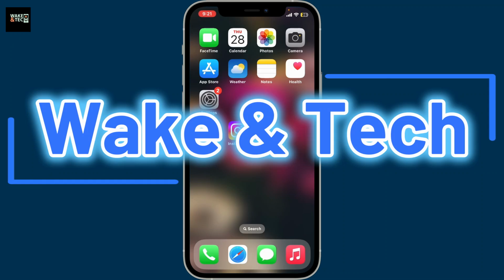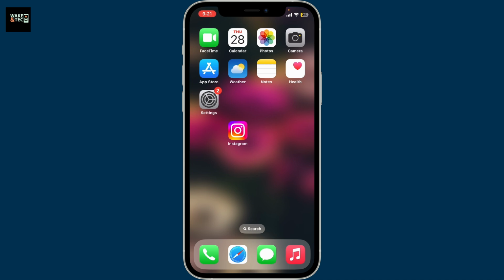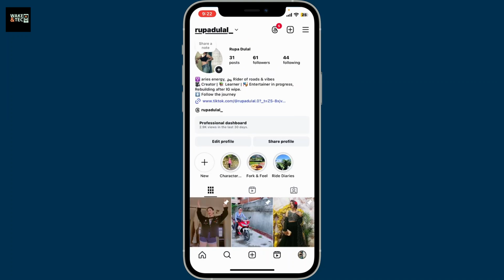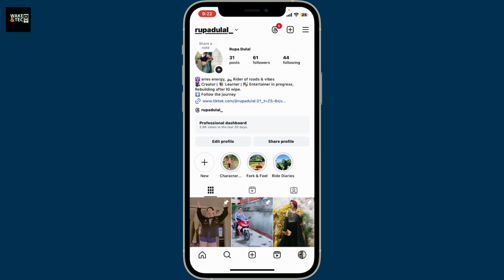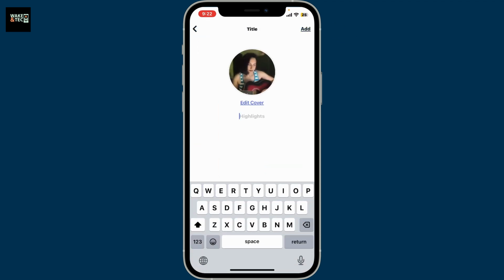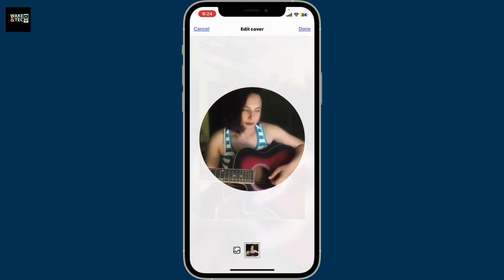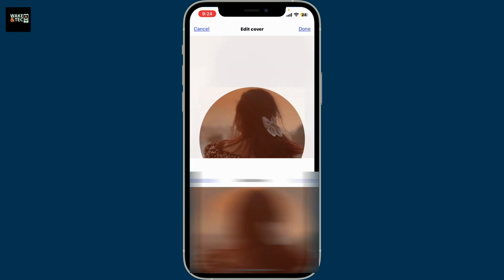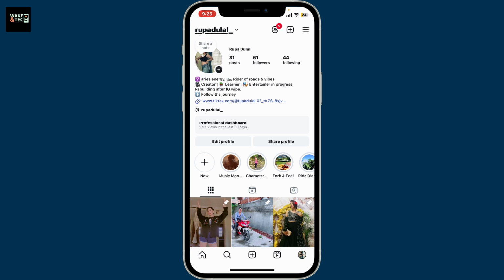Instagram Highlights Tutorial 2025: Add Highlights on Instagram (2025 Step-by-Step Guide)?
Learn how to add Instagram Highlights in 2025 with this simple, step-by-step tutorial! Whether you want to showcase your stories, organize your content, or make your profile look amazing, this guide covers everything you need to know.